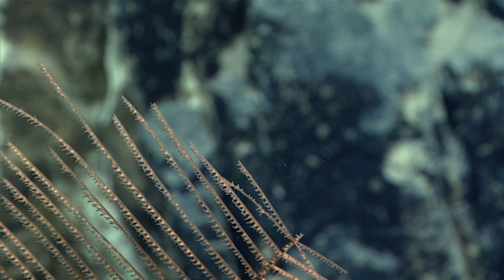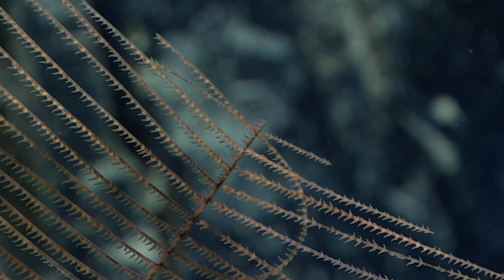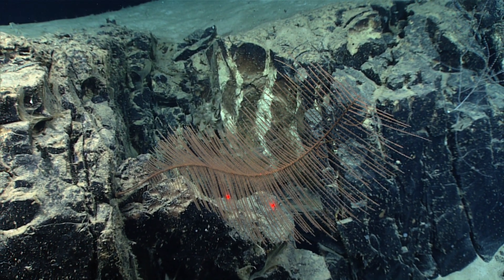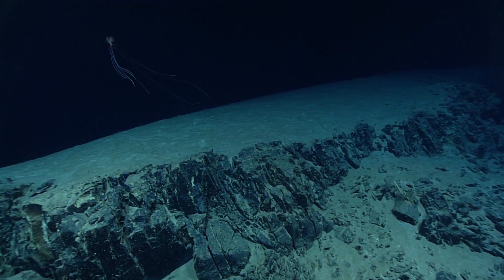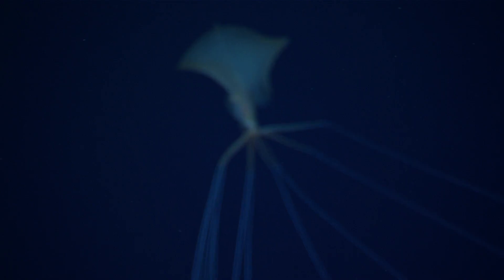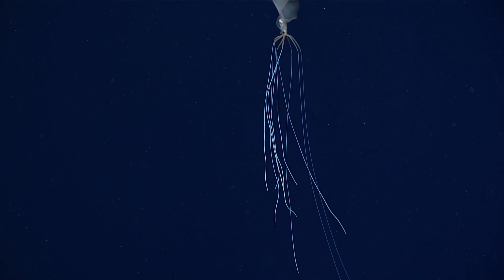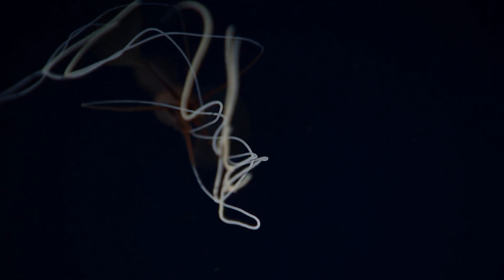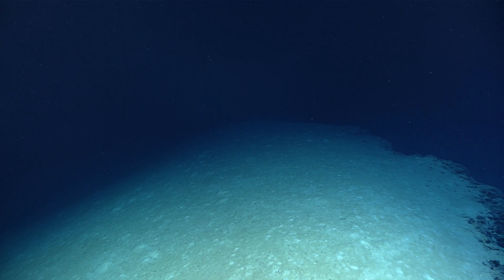New Bigfin Squid footage (magnapinna squid) - November 2021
Full HD footage courtesy of NOAA Ocean Exploration

Date: November 9, 2021
Depth: 2,385 meters (1.48 miles)
Location: Ridge feature off the west Florida escarpment

0:00 Pre radio chatter
1:21 Bigfin appears
3:04 Post radio chatter